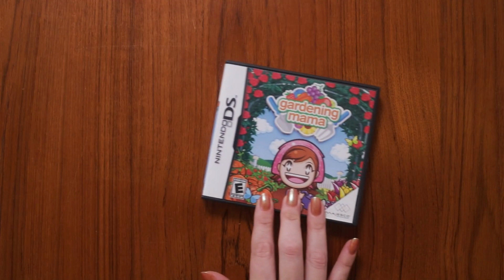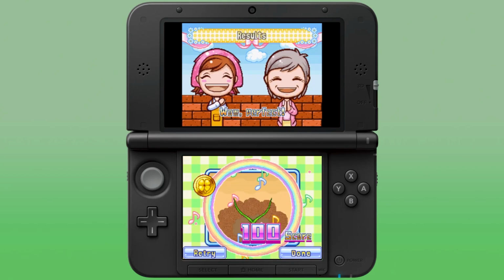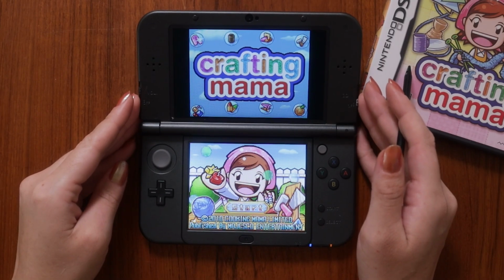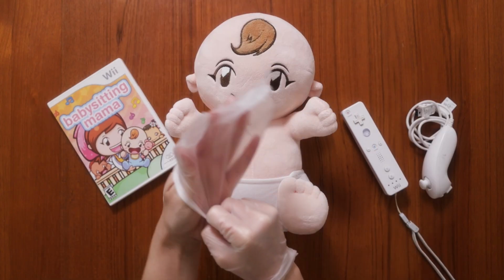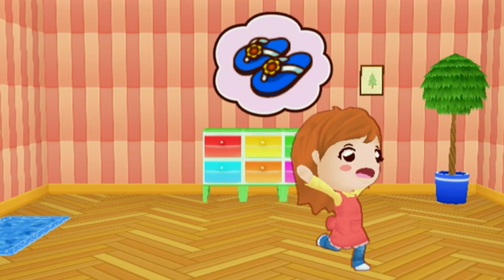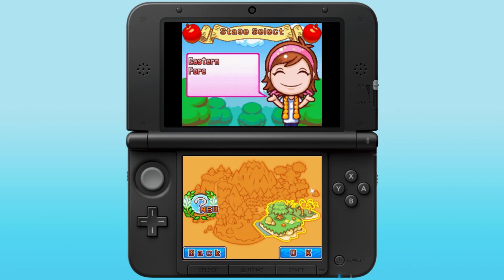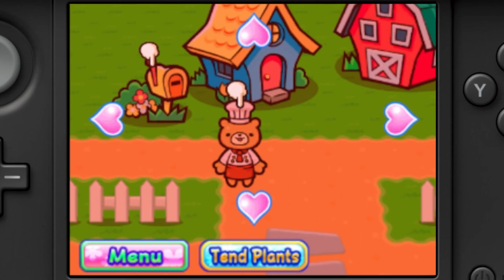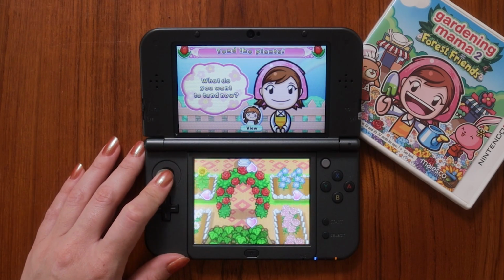The VERY strange Cooking Mama spinoffs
ALL PRODUCTS
🔹 Logitech Blue Yeti Nano
🔹 Skullcandy Crusher ANC 2 headphones
🔹 Elgato Stream Deck + Studio Controller
🔹 Dell XPS 14 NVIDIA RTX 4050 laptop

After playing through each of the mainline Cooking Mama games, I'm ready to tackle her super wacky spinoff games. We'll be doing everything from gardening, babysitting, crafting, and even camping with Mama and her family- will this be an epic waste of time, or will we find some legitimate gems?

0:00 Out of the frying pan and into the. garden...?
3:04 Gardening Mama on DS
15:45 Crafting Mama on DS
21:55 The baby. Babysitting Mama on Wii
29:51 Camping Mama: Outdoor Adventures on DS
39:50 Gardening Mama 2: Forest Friends on 3DS
48:23 I never want to see Mama ever again